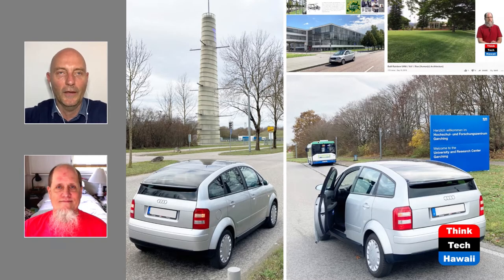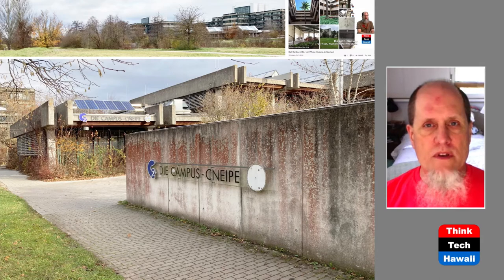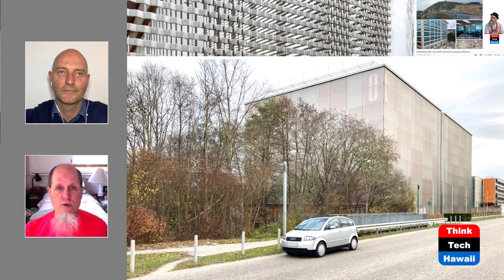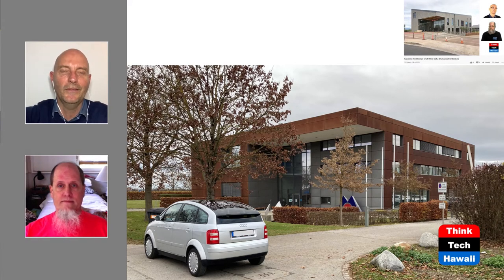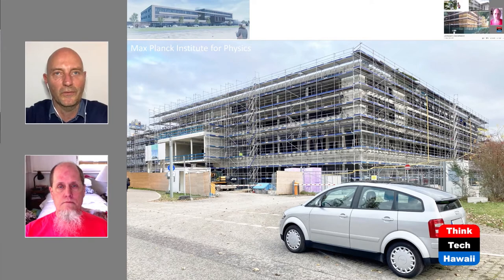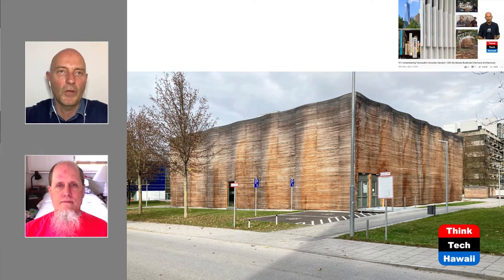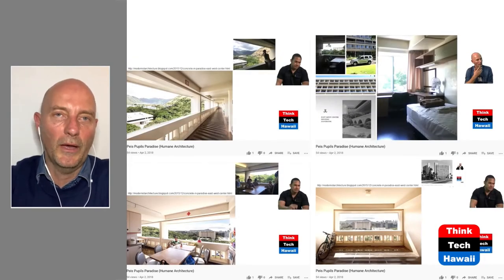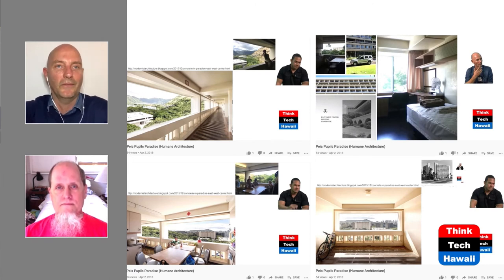Exotic T[empered]UM (Humane Architecture)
A very Hawaii dwelling [being] in Munich.  The hosts for this episode are Martin Despang and DeSoto Brown.

The research campus of the Technical University of Munich TUM provoking similarities with the Manoa and West Oahu campuses of the University of Hawaii. The show using the methodologies of Evidence Base Design [EBD] Post Occupancy Evaluate [EOE] Life Cycle Assess [LCA] investigates in the subject matter of substance over surface.